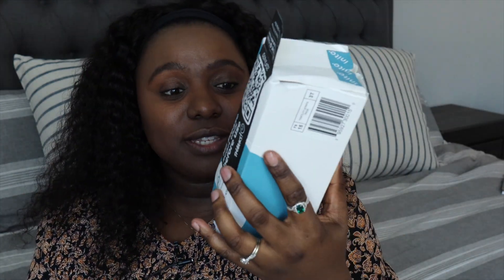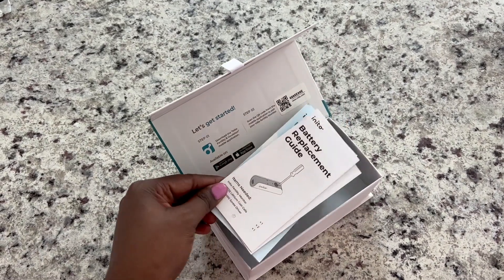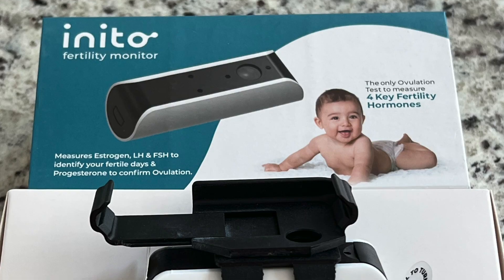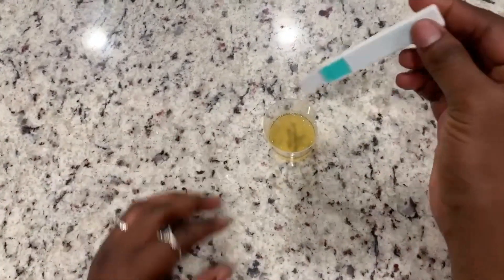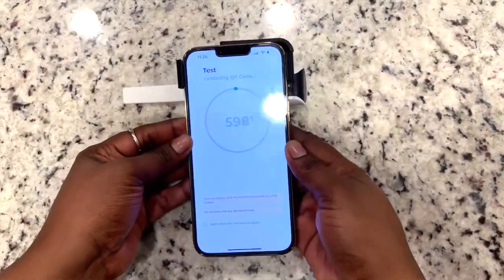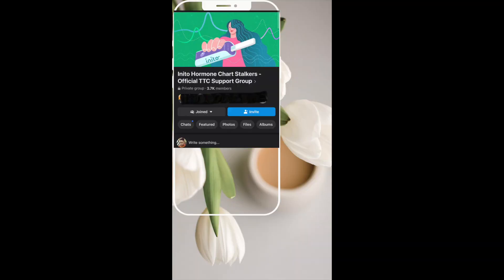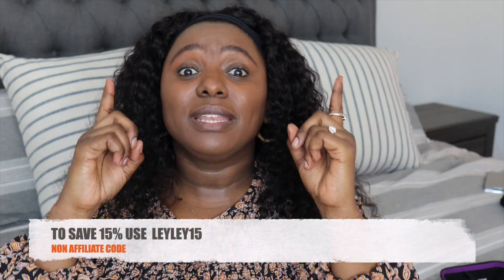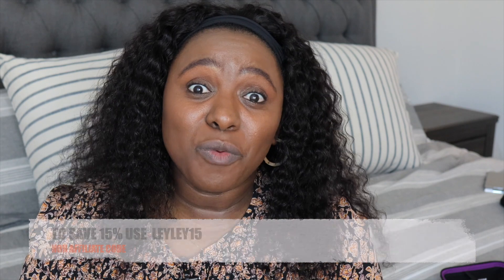INITO FERTILITY MONITOR REVIEW | HOW TO USE INITO FERTILITY TRACKER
Are you trying to get pregnant but don't know where to start? Introducing INITO Fertility Monitor--the perfect tool for couples trying to conceive. INITO is the most advanced fertility monitor on the market, and it can help you track your ovulation and conceive more easily than ever before.
INITO is the most comprehensive fertility monitor on the market, and it's perfect for couples who want to take their fertility to the next level.

If you're TTC, or TTCing, then you need to check out this Inito fertility monitor! This tracker will help you track your fertility progress and track your ovulation cycles, which can help you improve your fertility and odds of conceiving. So make sure to watch this video to learn more about this important fertility tracker!

Leave any questions below and I will try to answer in the next video.